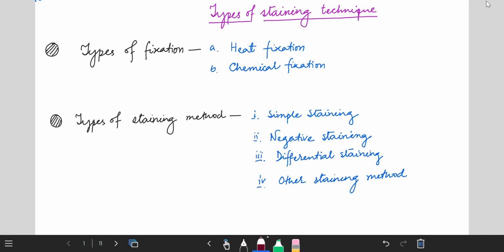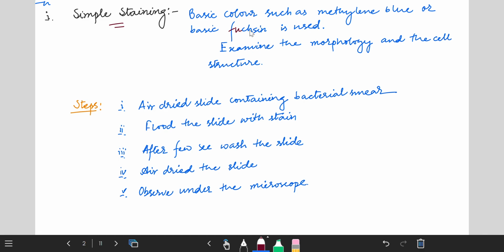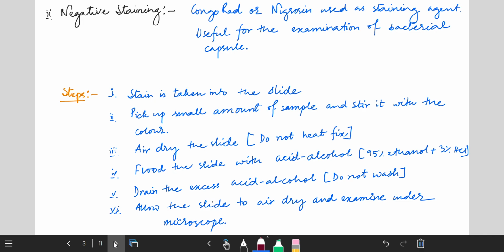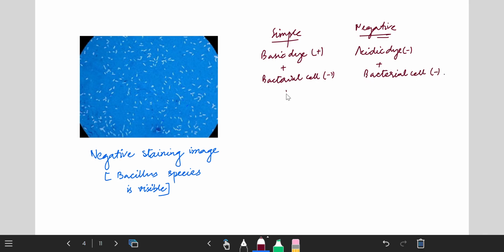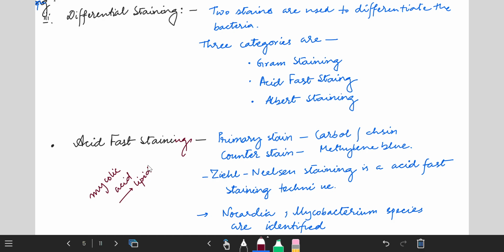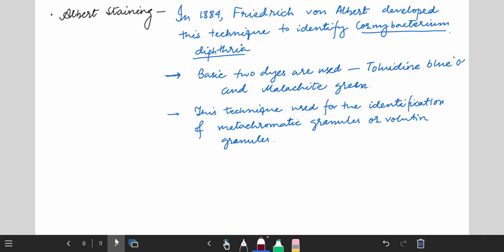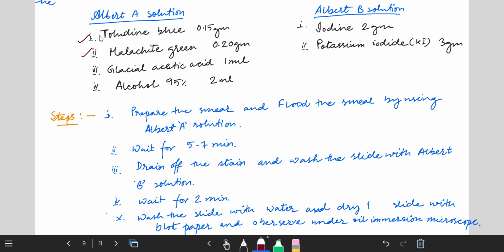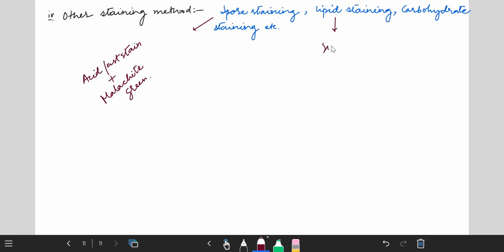Staining Techniques in Microbiology: Simple, Negative & Differential Staining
This microbiology lecture covers all major staining techniques used to visualize and identify bacteria simple staining, negative staining, and differential staining (including Gram staining, Acid-Fast/Ziehl-Neelsen staining, and Albert staining). It also briefly covers spore, lipid, and carbohydrate staining.

Ideal for microbiology, nursing, medical (MBBS), and pharmacy students preparing for practicals and exams, and for anyone wanting to understand how different stains reveal bacterial structure.

🔬 WHAT YOU'LL LEARN:
✔ Why staining is necessary & smear fixation methods (heat vs chemical)
✔ Simple staining: dyes used & step-by-step procedure
✔ Negative staining: dyes, uses & procedure (capsule identification)
✔ Difference between simple and negative staining
✔ Differential staining overview: primary vs counter stain
✔ Acid-fast (Ziehl-Neelsen) staining: principle, mycolic acid & full procedure
✔ Albert staining: history, dye composition & metachromatic granule identification
✔ Preparation of Albert A & B solutions
✔ Other staining methods: spore, lipid & carbohydrate staining

⏱ TIMESTAMPS:
00:00 – Introduction
00:12 – Why staining is necessary
00:29 – Fixation of smear: heat vs chemical fixation
01:04 – Types of staining methods (overview)
01:32 – Simple staining: definition
01:45 – Dyes used (methylene blue, fuchsin)
02:06 – Steps of simple staining
02:52 – Negative staining: definition
03:09 – Dyes used (Congo red, Nigrosin)
03:17 – Use: bacterial capsule identification
03:30 – Steps of negative staining
04:39 – Result appearance
04:51 – Difference between simple & negative staining
05:53 – Differential staining: definition
06:16 – Categories: Gram, Acid-Fast & Albert staining
06:30 – Acid-fast staining: what is acid fastness?
06:57 – Role of mycolic acid in the cell wall
07:14 – Primary stain (carbol fuchsin) & counter stain (methylene blue)
07:32 – Ziehl-Neelsen stain & its uses (Nocardia, Mycobacterium)
07:48 – Steps of acid-fast staining
08:02 – Steaming technique explained
08:29 – Timing, rinsing & counterstaining
08:54 – Drying & oil immersion microscopy
09:02 – Result appearance
09:20 – Albert staining: history (Friedrich Albert)
09:33 – Dyes used (Toluidine blue, Malachite green)
09:42 – Use: metachromatic (volutin) granule identification
10:03 – Composition of Albert A & B solutions
10:39 – Preparing Albert A solution
11:09 – Preparing Albert B solution
11:20 – Steps of Albert staining
12:01 – Result: metachromatic granules
12:30 – Other staining methods (overview)
12:37 – Spore staining
12:59 – Lipid staining
13:00 – Carbohydrate staining
13:22 – Summary & outro